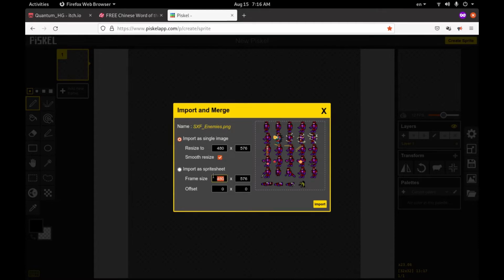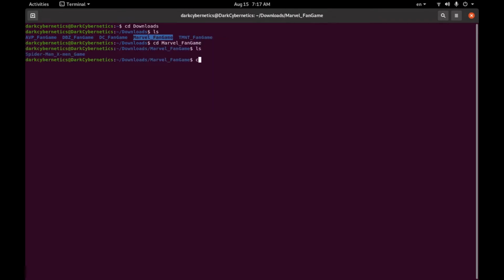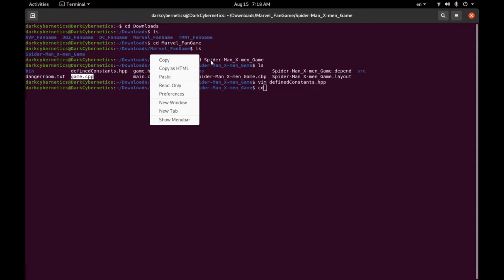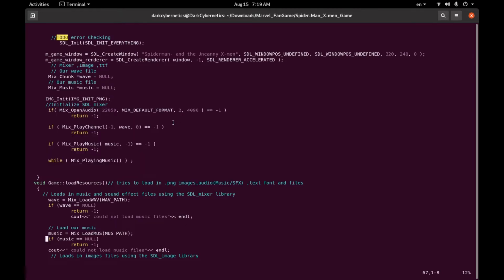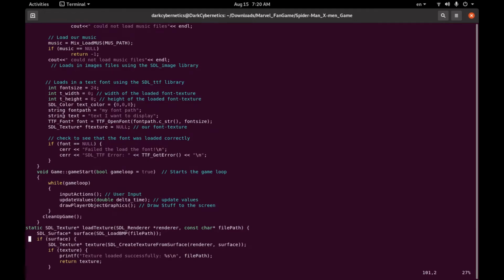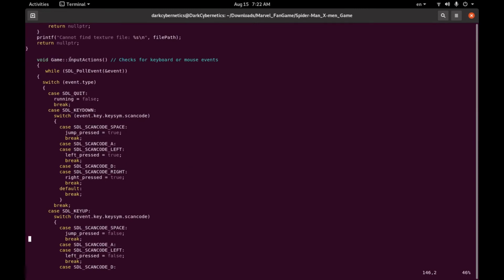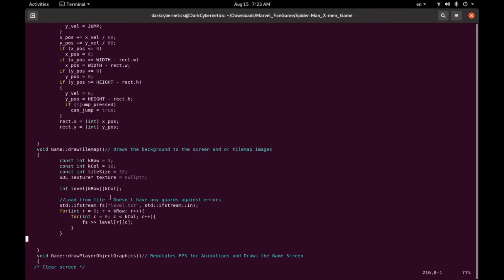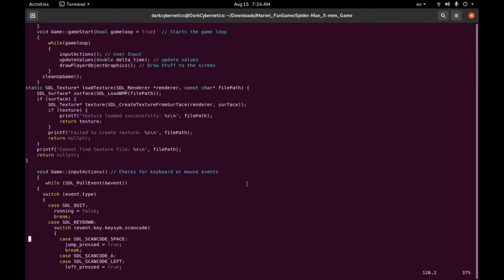SDL2 Indie FanGame 5 Adding Code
In this SDL2 C++ series we will create fan games or Indie Games. If you have any suggestions or what you might want to see in a game put them in the comment sections below.
Easy SDL2 Games in C++ is a 20+ hour course on the Simple Directmedia Layer 2 and constructing classic video games.